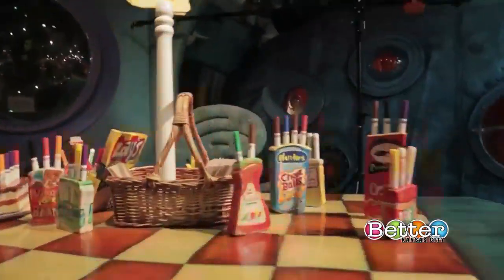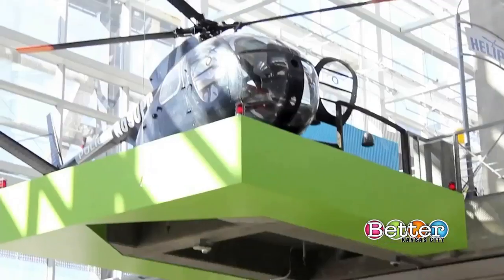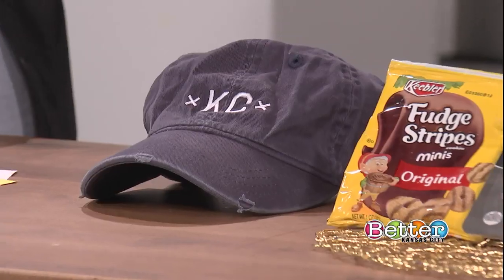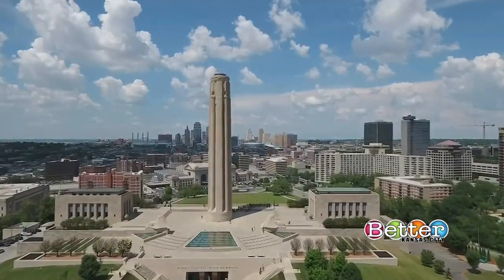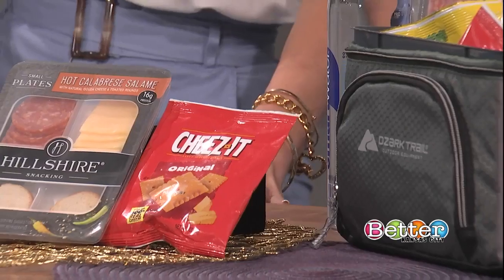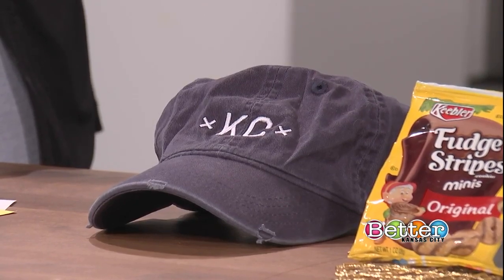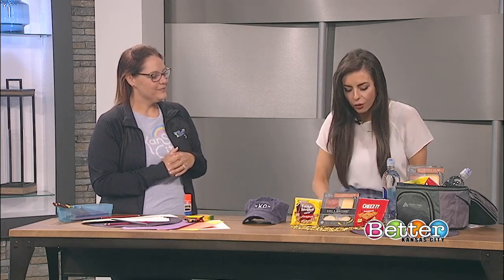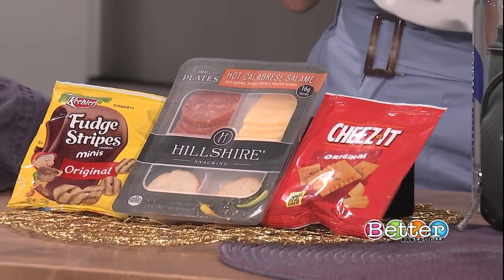Be a tourist in your hometown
Holli Conklin-Ellison of iFamilyKC shares staycaton ideas for the whole family around town.